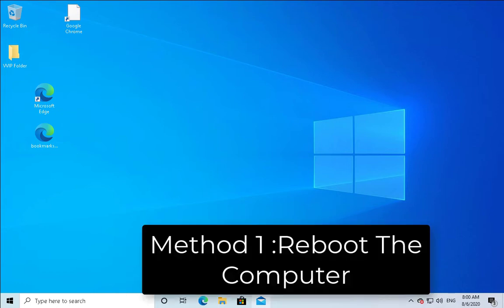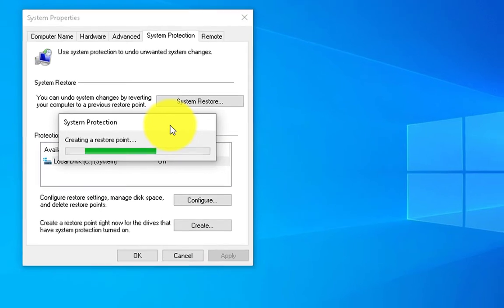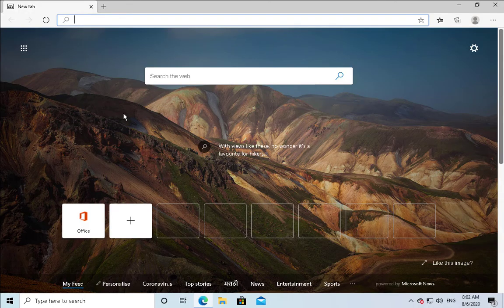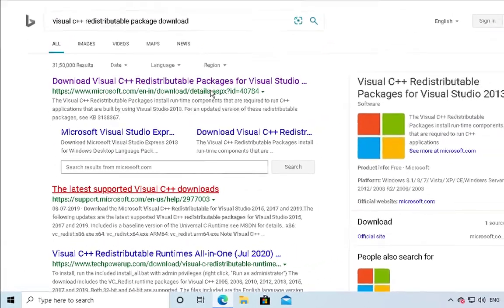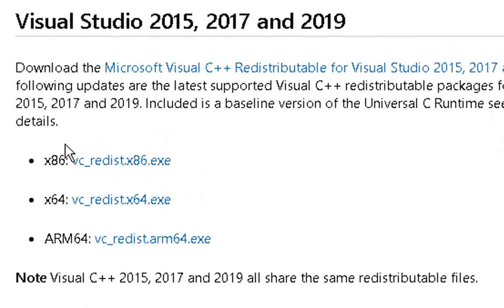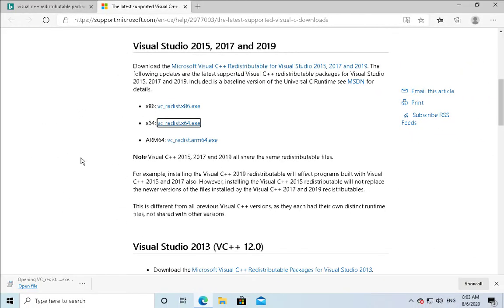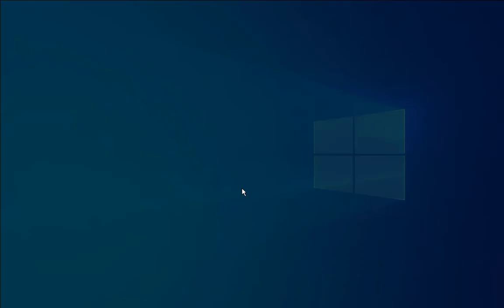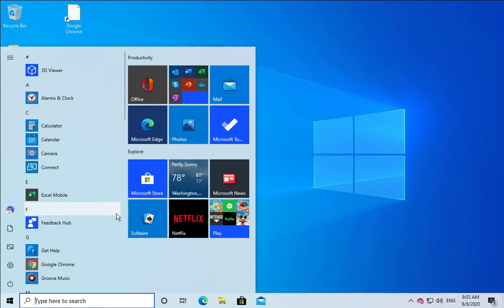🆕the Code Execution Cannot Proceed Because & The Code Execution Cannot Proceed Because Was Not Found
This video is showing the code execution cannot proceed because valuable information but also try to cover the following subject:
-the code execution cannot proceed because msvcr110.dll was not found
-the code execution cannot proceed
-the code execution cannot proceed because steam_api64.dll was not found